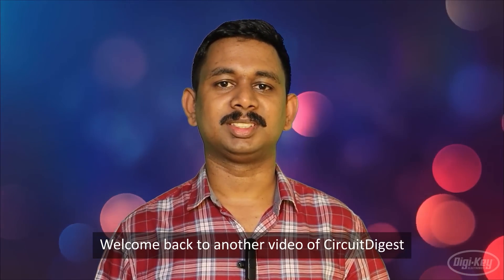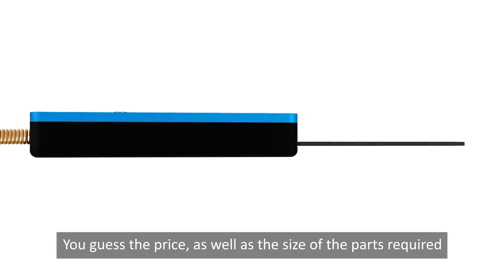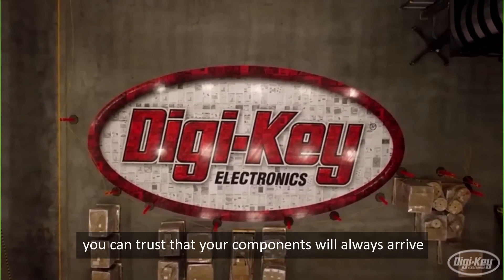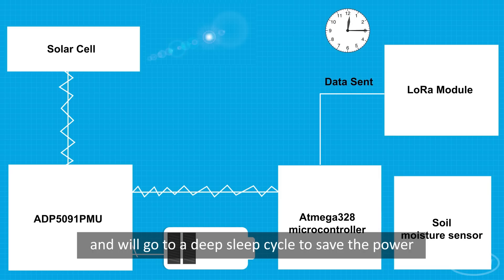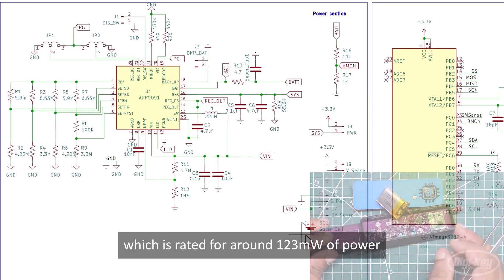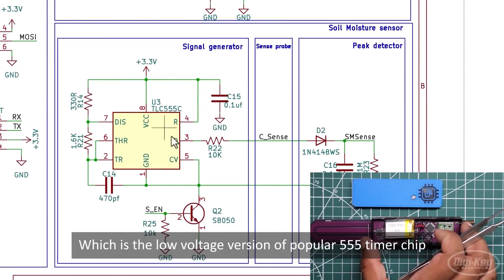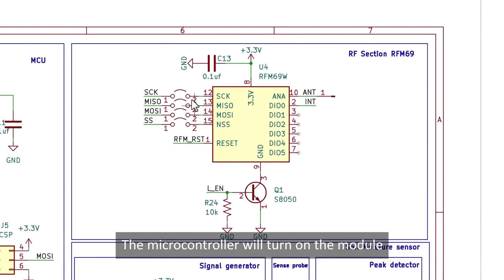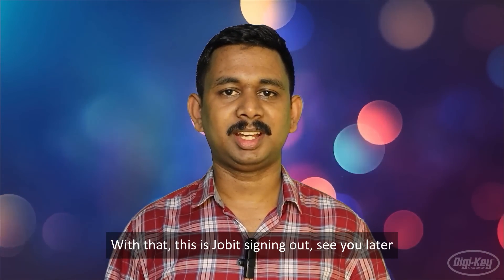Build a Wireless Soil Moisture Sensor with built-in Micro Energy Harvester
In this video, we explain designing and building a Wireless Soil Moisture Sensor which utilizes an ultralow power energy harvester PMU with MPPT and charge management for charging the internal battery from solar energy. We can either use a LiPo battery or a super capacitor for storing the energy.

Visit the link below for design and code files along with the list of products used.